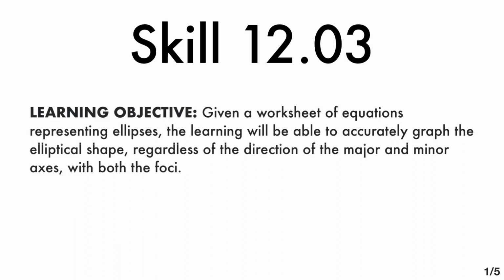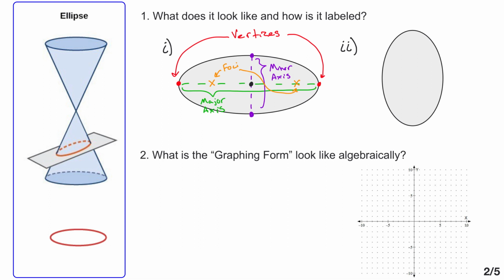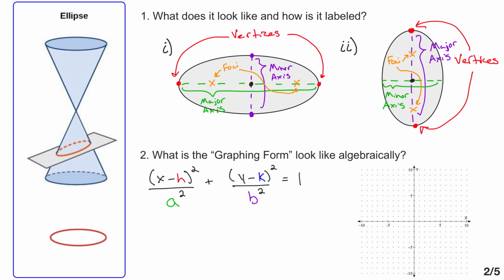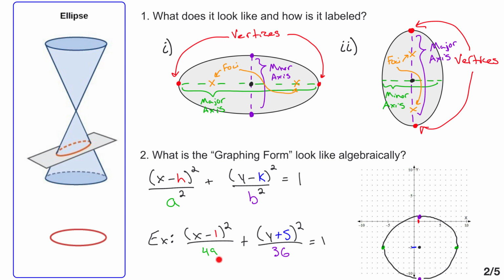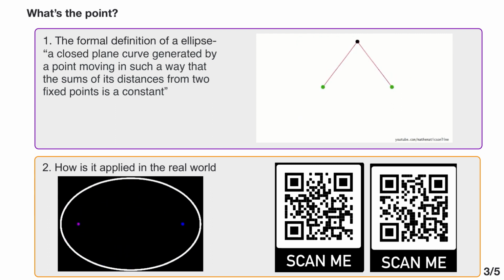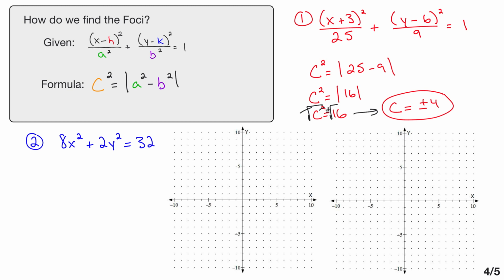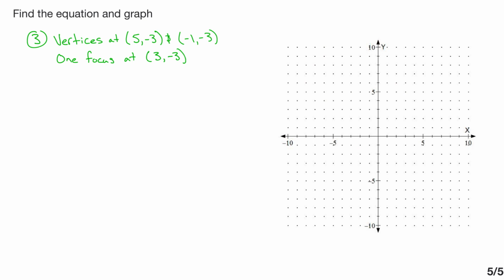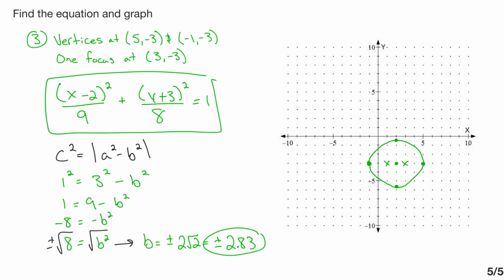A2 Skill 12.03 - The Ellipse